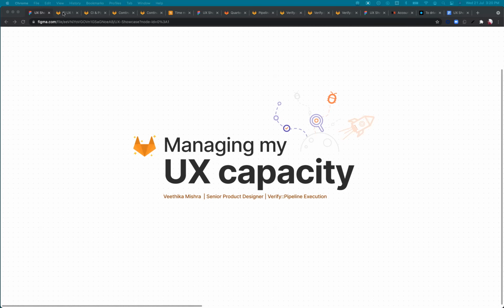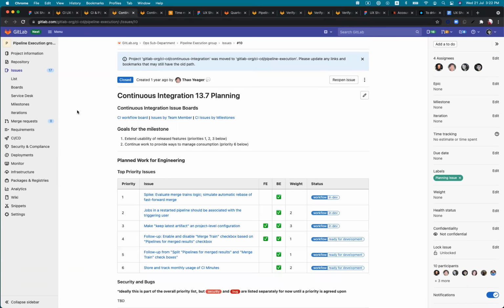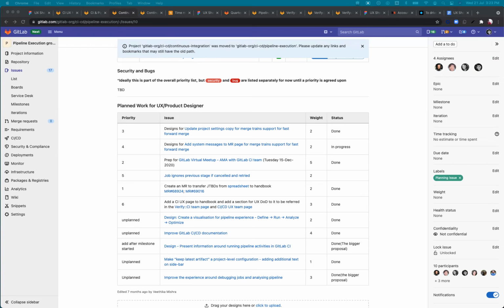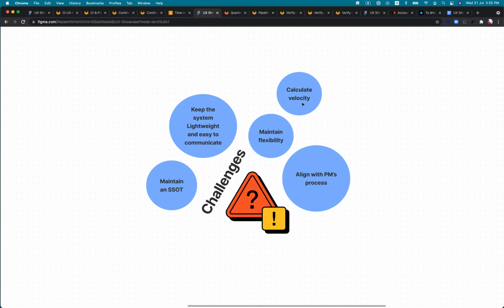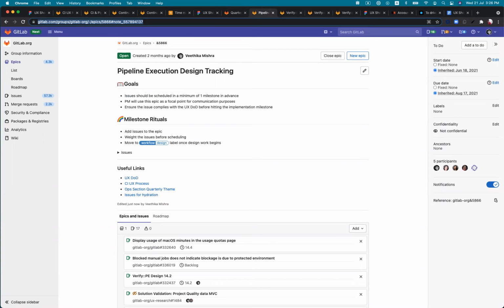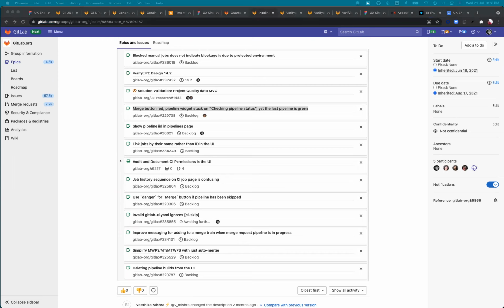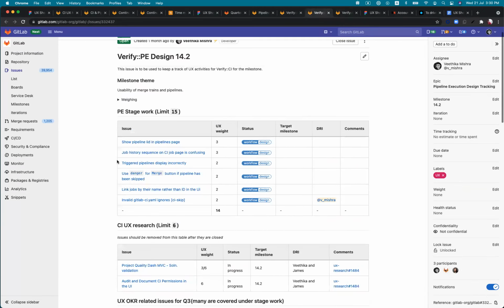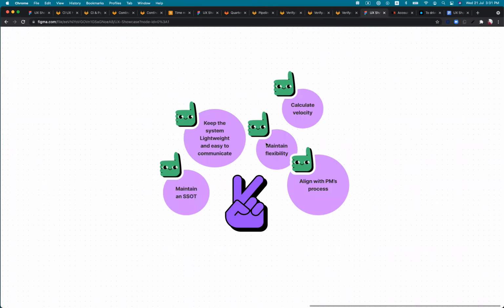UX Showcase - Managing my UX capacity